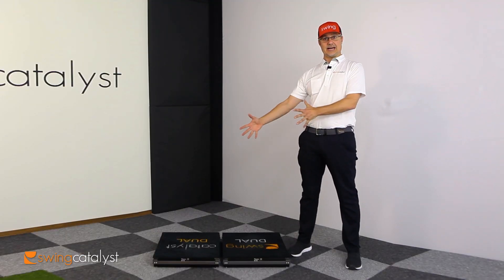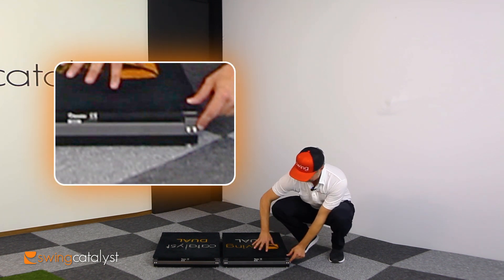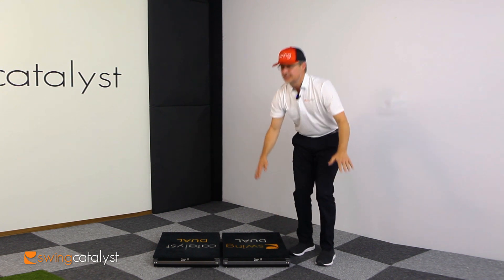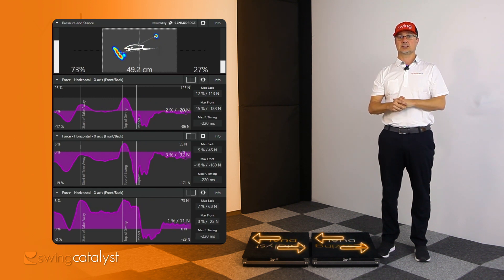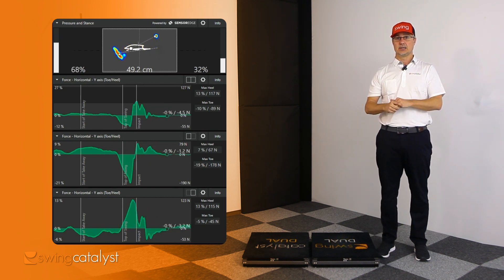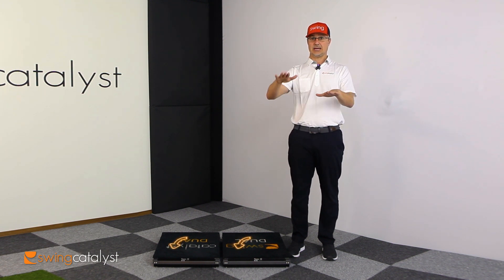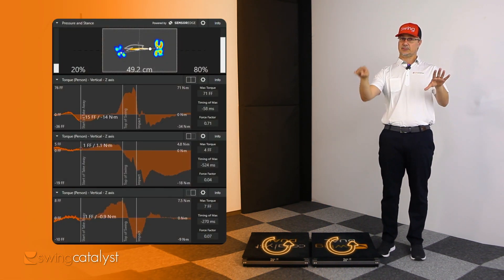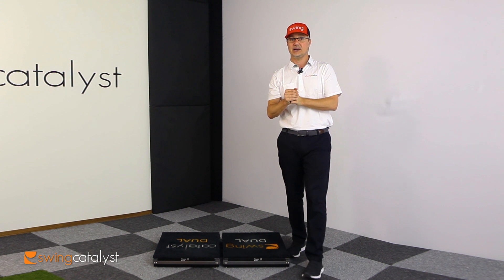What does the Swing Catalyst Dual Motion Plate measure?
The Swing Catalyst Dual Motion Plate measures pressure and force from each feet. With two separate balance plates and force plates, we can now determine which foot is producing the most forces during the golf swing or any other athletic movement.
Having two plates also enables us to have a new mesurement of torque: torque person.

…Swing Catalyst Sensor Plates…..

…Swing Catalyst Cameras……..